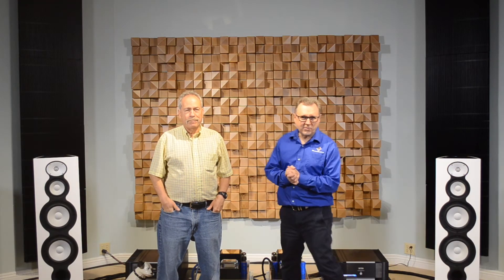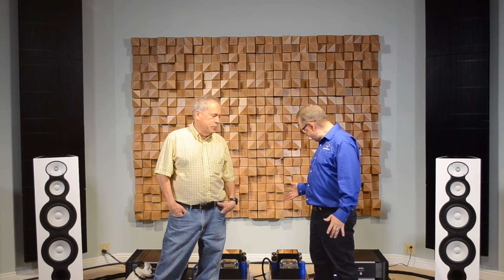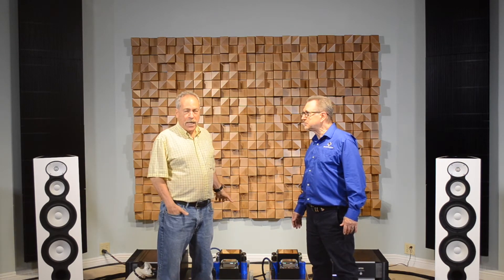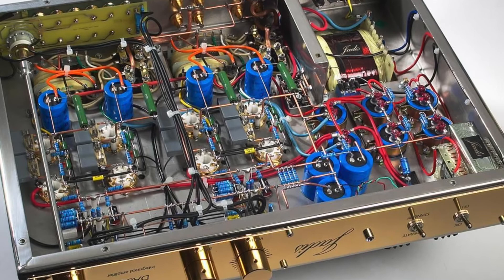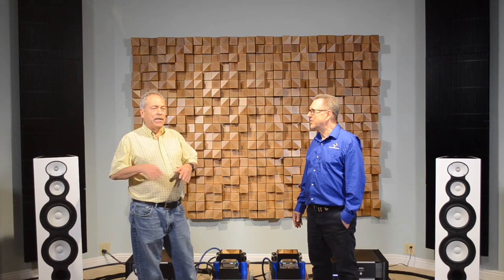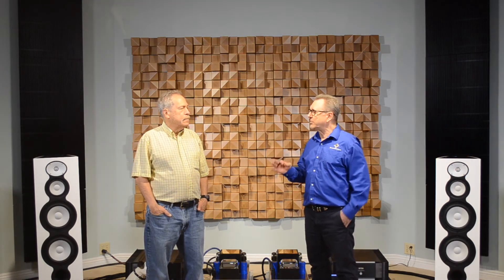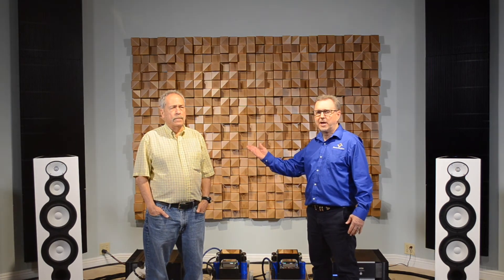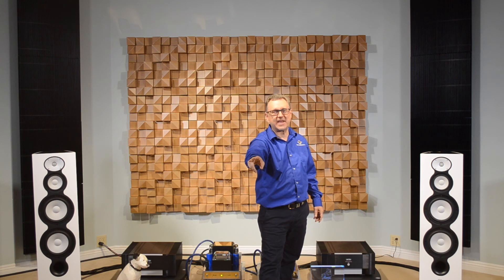Jadis JA 120 Monoblock Amplifier Review - Brooks Berdan Ltd.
Join Tom and Ken from Brooks Berdan as they discuss the Jadis JA 120 Monoblock Amplifiers! In total priced at $26,900 per pair.

Here are the songs played during the video:
North Country II by Ola Gjeilo
Elephants on Skates by Brian Bromberg

Jadis, the family-owned company that has, since 1983, built tube electronics in the Languedoc-Roussillon region of southern France. Handmade with patience and precision handcrafted beauty like no other amplifier. All wiring is done by hand, point to point, with distinctly clean, logical routing and dressing of solid copper rails. Solder joints are consistently clean and perfectly executed. The JA120 looks nearly as good inside as outside.

These monoblock amplifiers preserve subtleties of timing and nuance with greater detail then we are accustomed to. They have flesh and weight with the warmth we expect from tubes, yet never colored. Please come audition for yourself.

or come to see us at
110 W Olive Ave, Monrovia, CA.